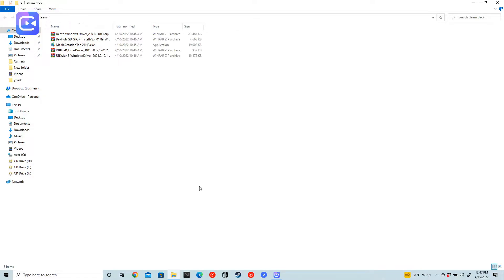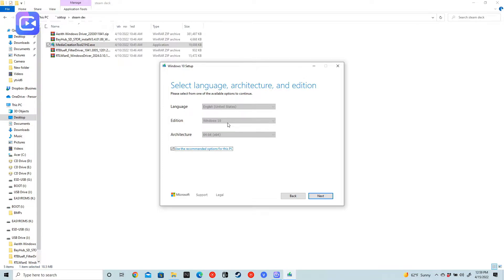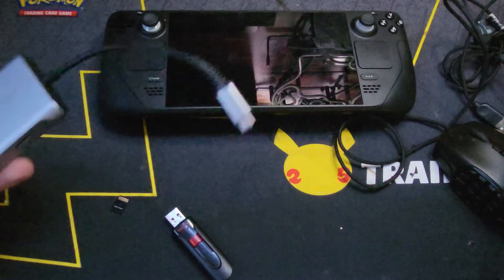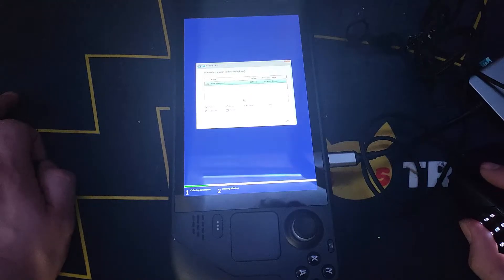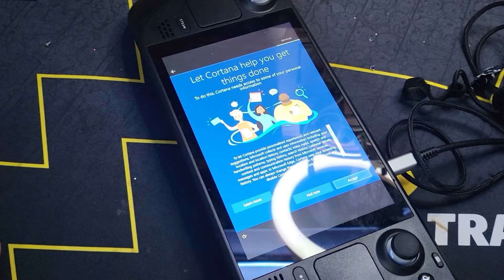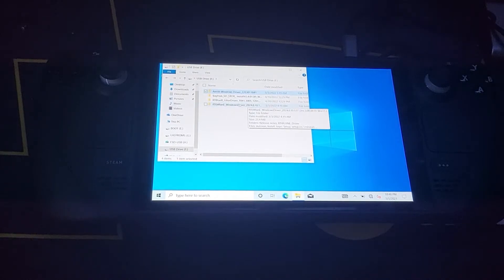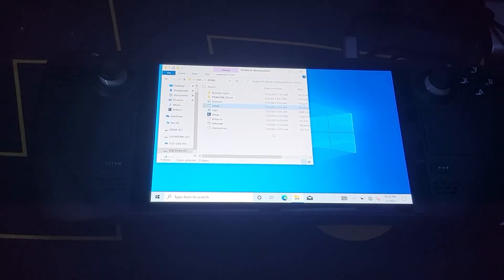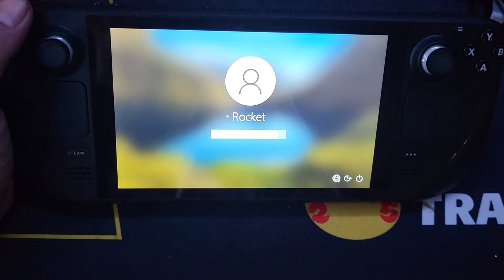HOW TO INSTALL WINDOWS 10 ON STEAM DECK